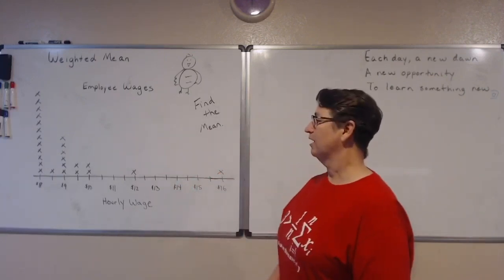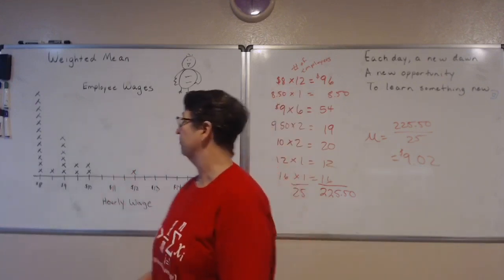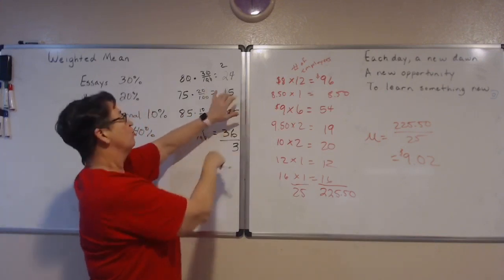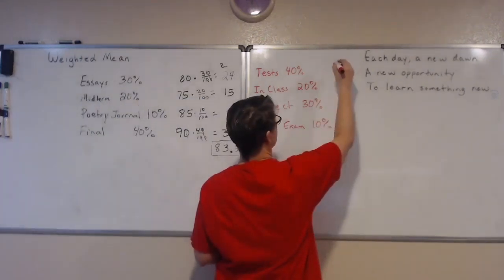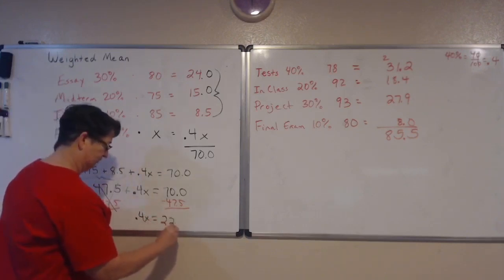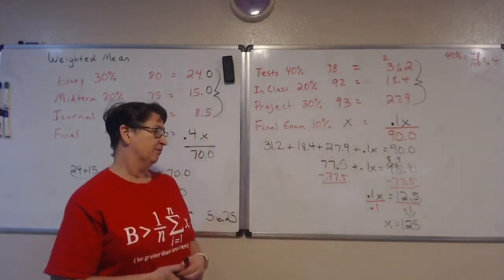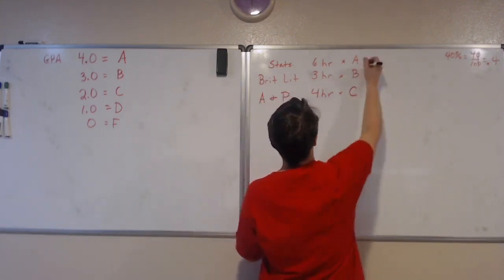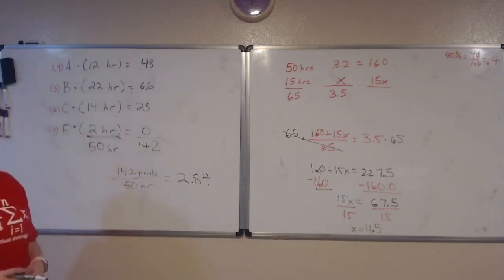Weighted Mean Livestream Full Lecture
Weighted mean, grades, GPA